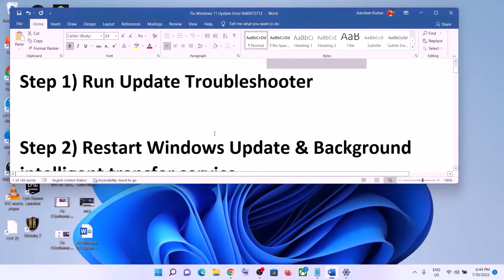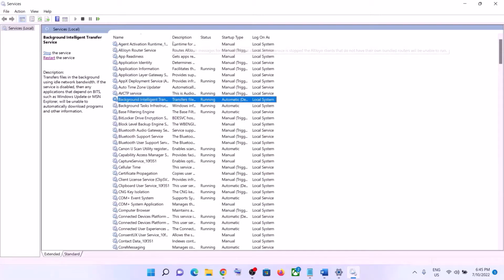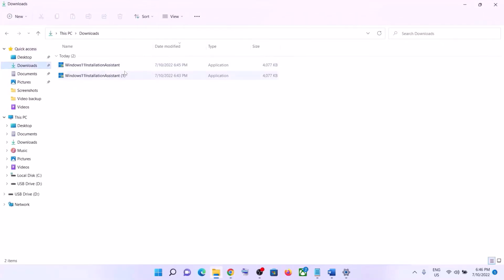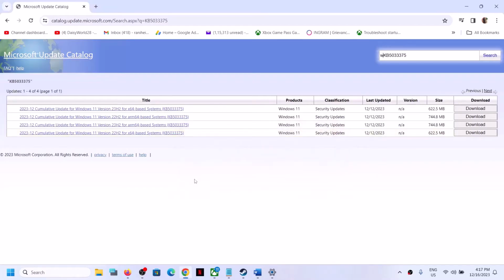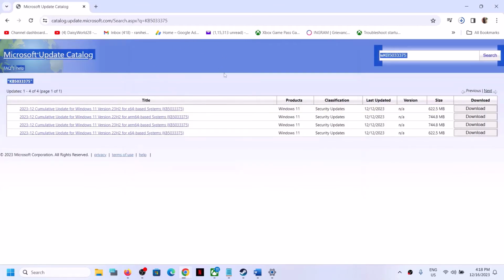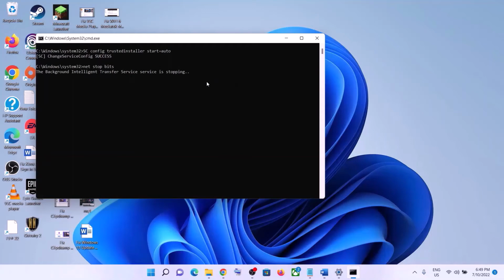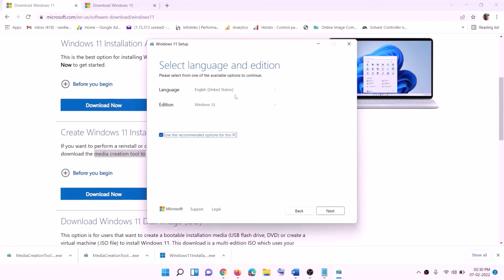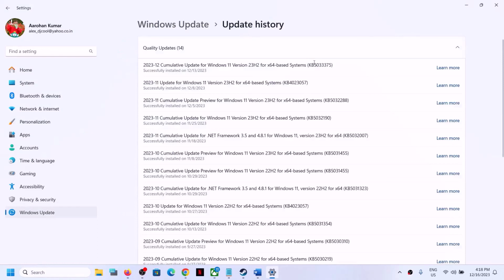Fix Update KB5033375 Not Installing On Windows 11 (Version 23H2/22H2)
Fix Cumulative Update for Windows 11 Version 23H2/22H2 (KB5033375) Not Installing,Fix Error when installing/downloading Update KB5033375 On Windows 11, Fix Can't Update Windows 11 with KB5033375 Update